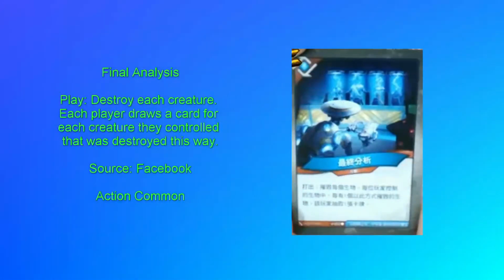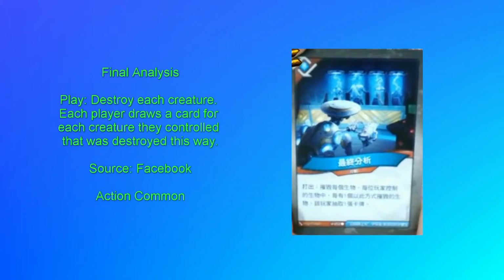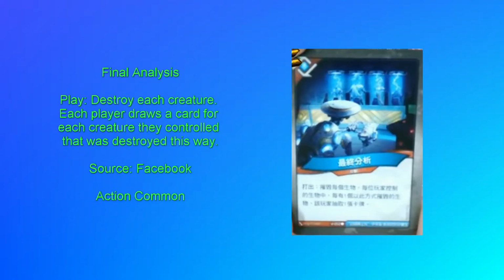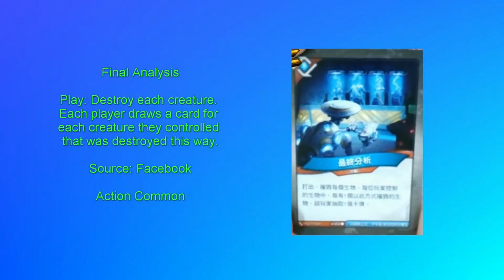Final Analysis: Card Talk W2E4: Dark Tidings Logos Keyforge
I am very impressed that we got through this entire video without saying "Here is our final analysis of Final Analysis". Anyway, check out our look at this very neat board wipe. Here is our final analysis of Final Analysis.

We gathered all spoilers and images from Archon Arcana, no matter their original source.